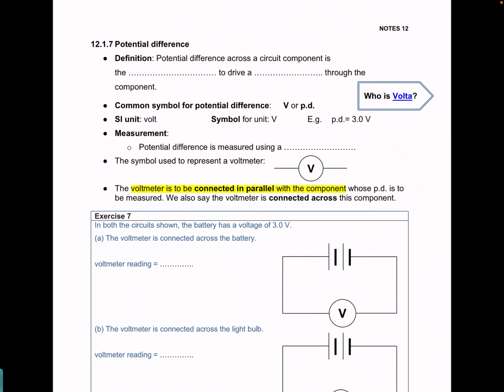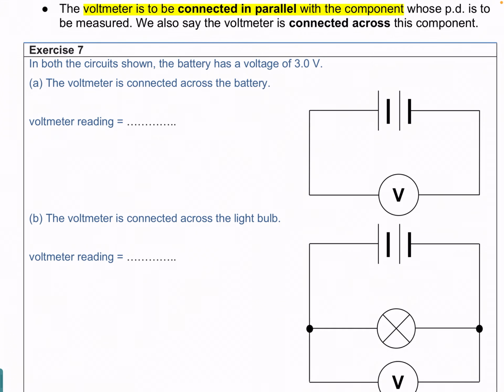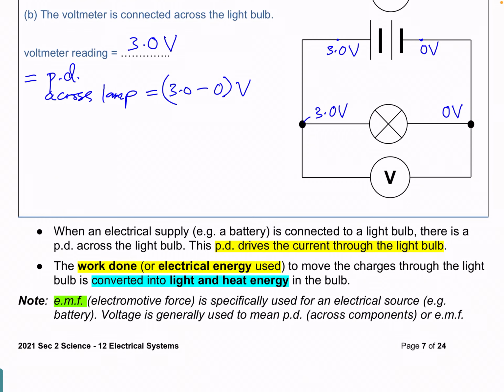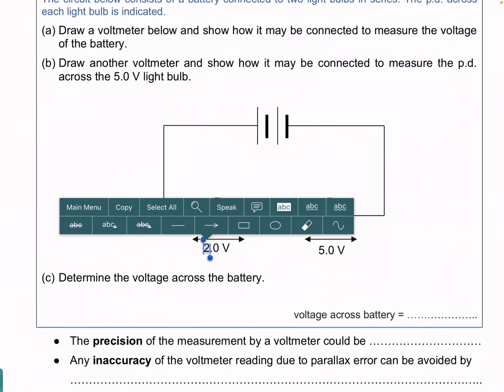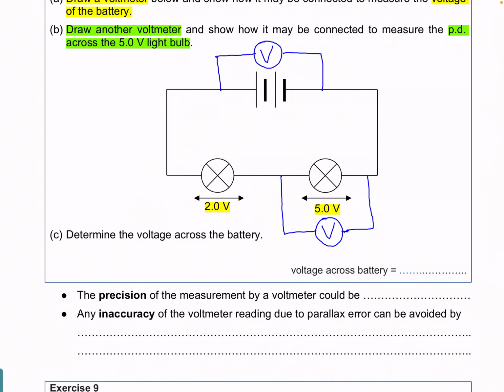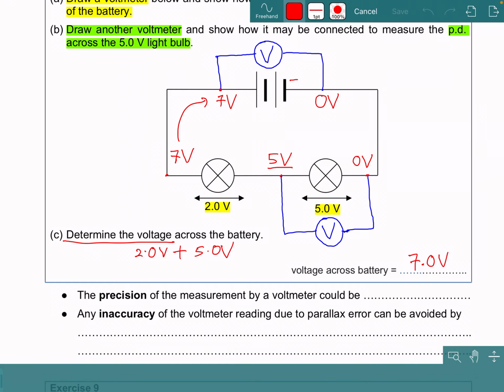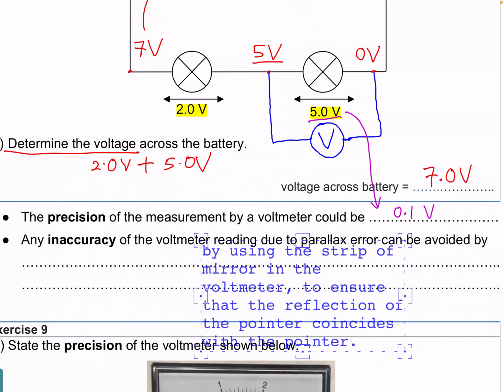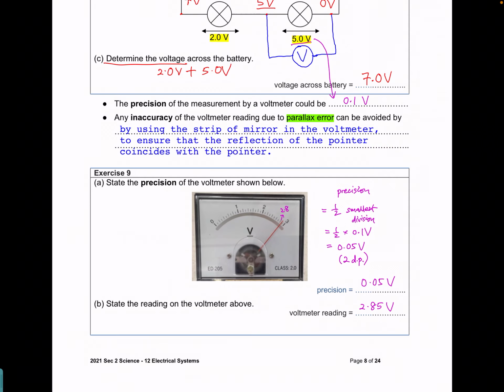16 Electrical systems pages 7,8